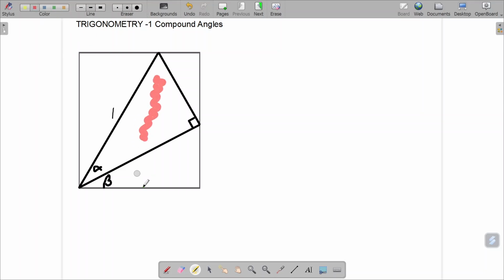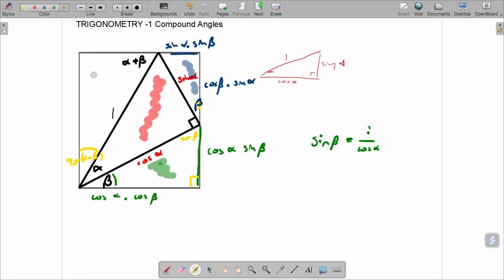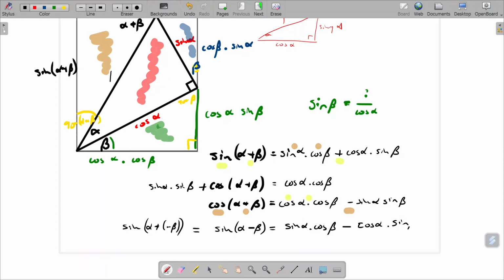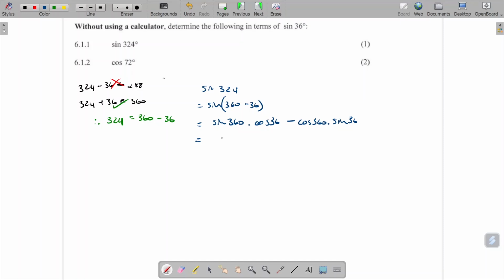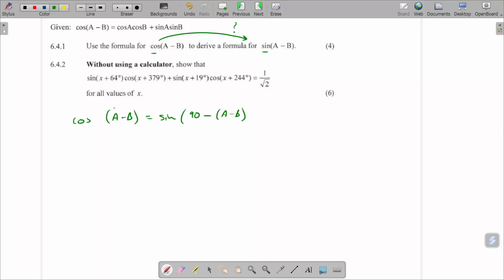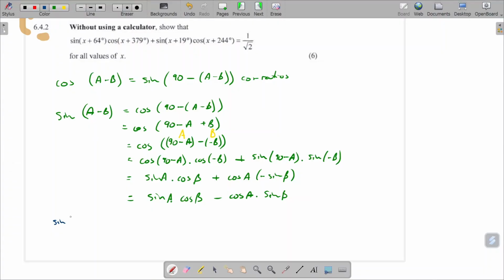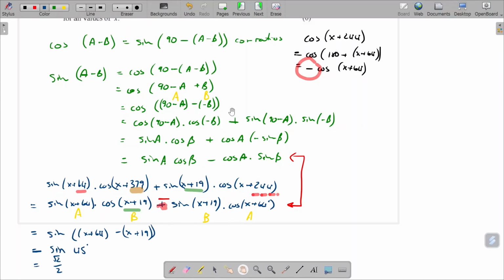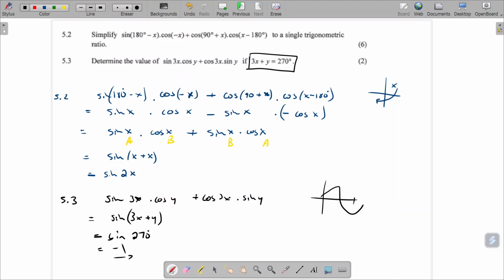Video 3.11 Trigonometry Part 1_.mp4